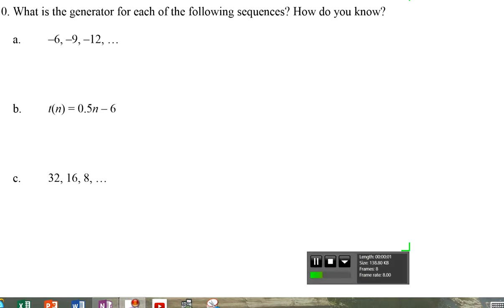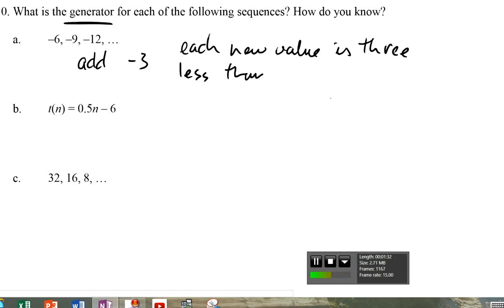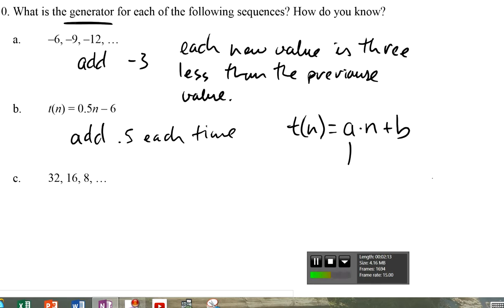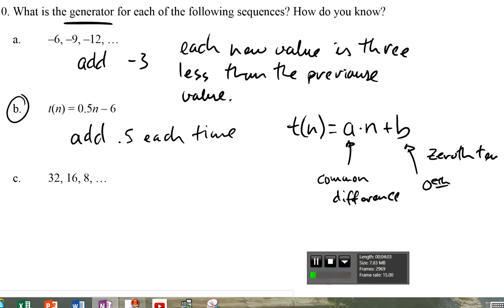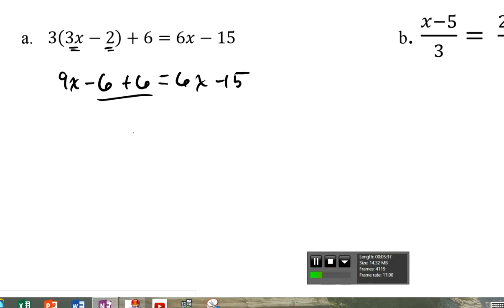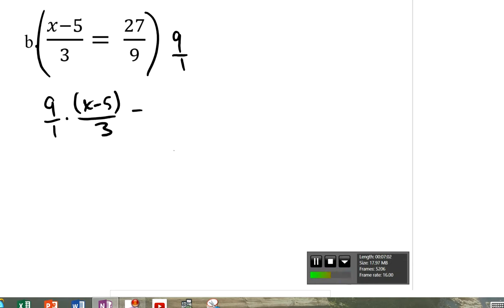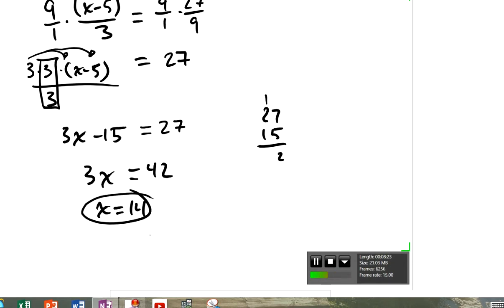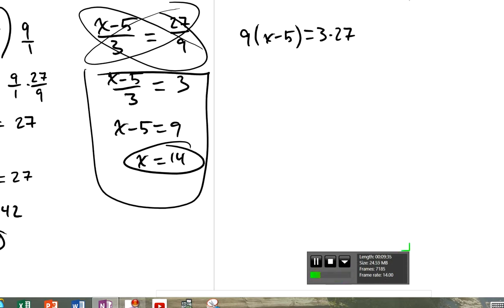STT 10 11